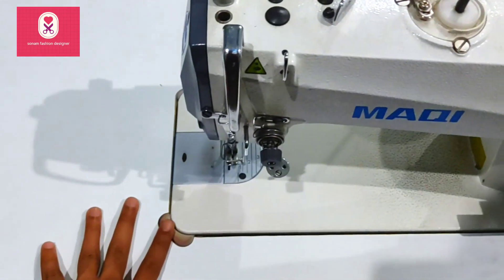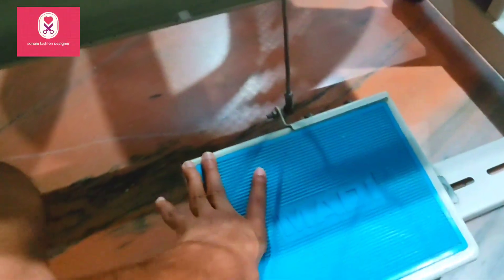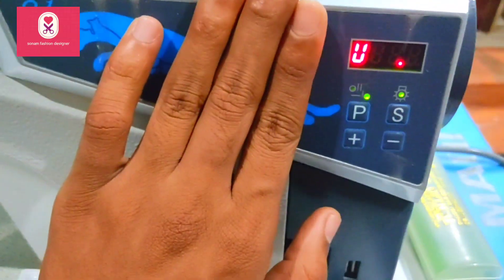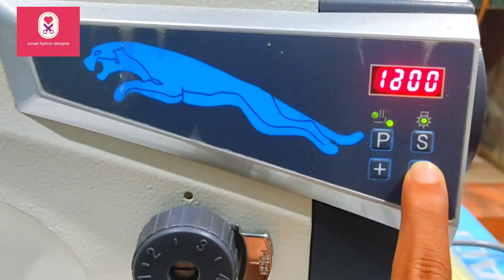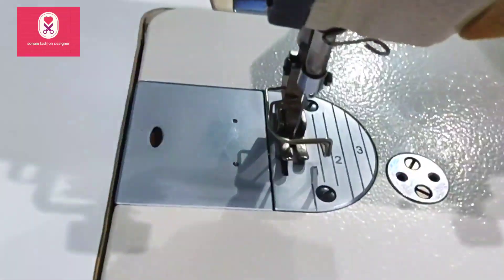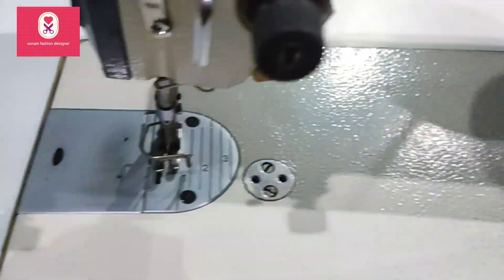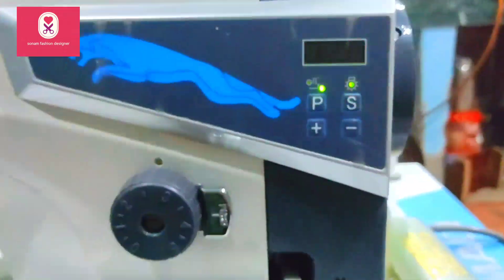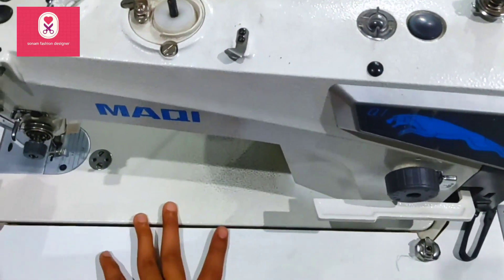How to control foot pedal in Advance Machine ।Jhuggi machine ke foot pedal ko kaise Control kare।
Namaskar Dosto
kya aapko bhi Foot pedal control karne me problem aa rahi hai to is video ko end tak jarur dekhe.
Advance sewing machine ki motor speed kaafi jyada hoti hai isliye beginners ko problem hoti hai lekin maine aapko uska solution is video me bta diya hai.

MAQI machine detailed introduction abot Foot Pedal
Latest sewing Machine of 2021.